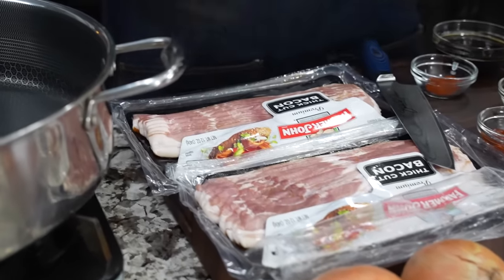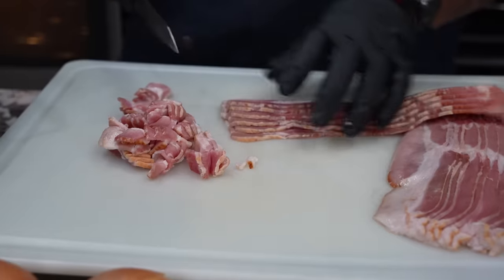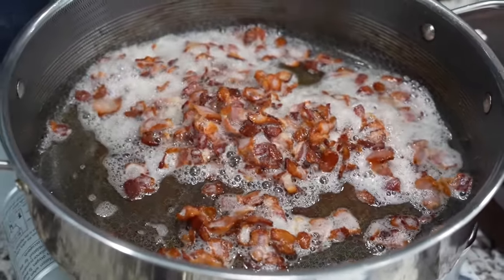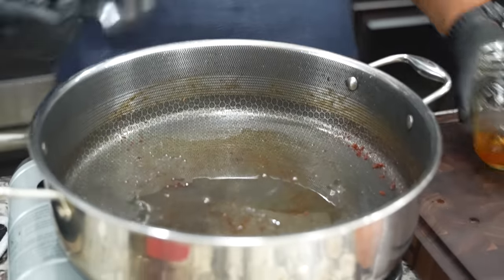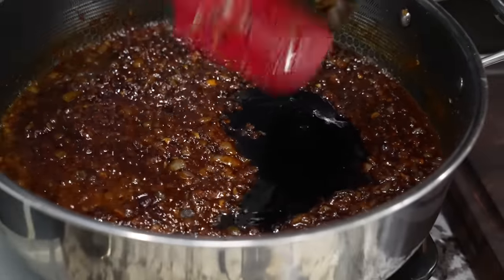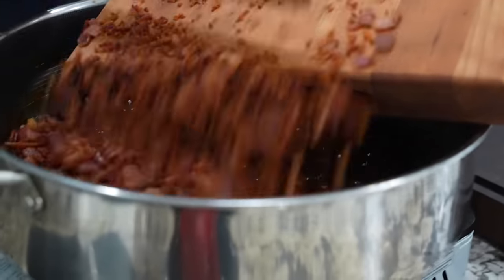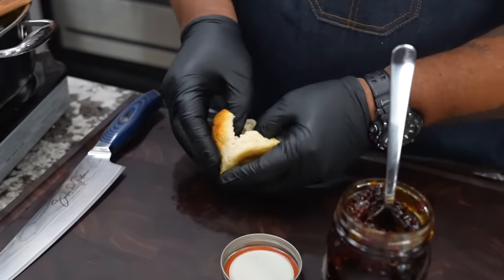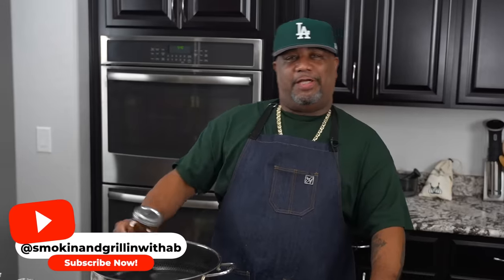The Ultimate Sweet and Savory Bacon Jam Ever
The Ultimate Sweet and Savory Bacon Jam Ever - In this video, we’re going to show you how to make the most mouthwatering bacon jam ever. This easy recipe is perfect for use in sandwiches, toast, and even as a dip.

If you're looking for a delicious and easy way to add flavor to your meals, then this bacon jam is the recipe for you! It's simple to make, and you'll love the flavor it adds to your dishes. Give it a try today and see for yourself how delicious it can be!

Ingredients:
2 packs Bacon
2 large Onions, chopped finely
3 cloves Garlic
1 tsp. Chili Powder
1 tsp. Smoked Paprika
½ tsp. Salt
½ tsp. Pepper
1 tbsp. Sriracha Sauce
2 tbsp. BBQ Sauce
½ cup Maple Syrup
½ cup Brown Sugar

My Gear
Favorite Zoom Lens:
Favorite Mic:

9980 Indiana Ave
Ste 8